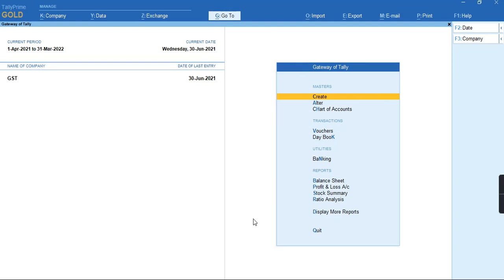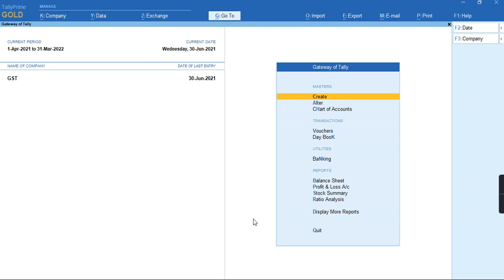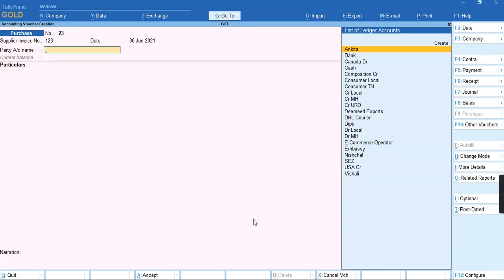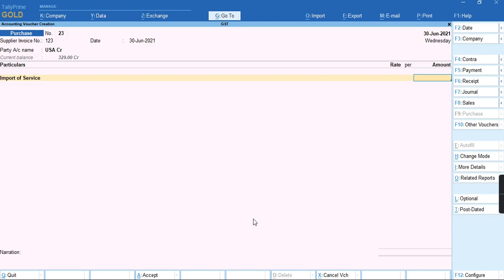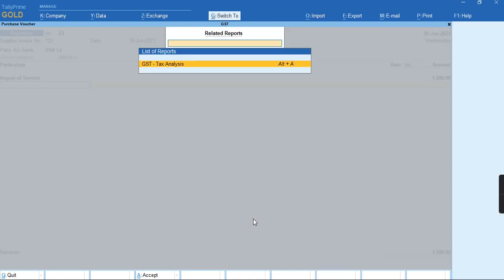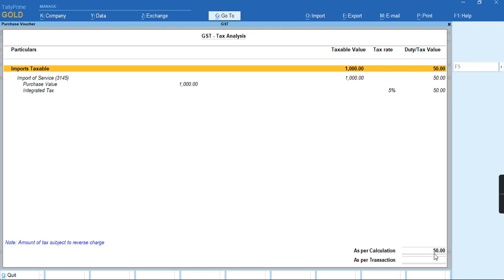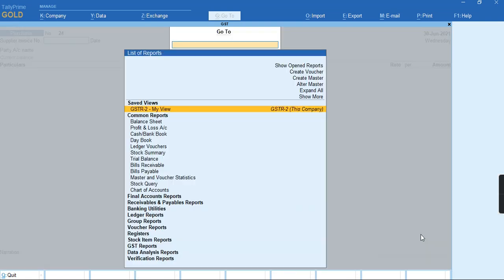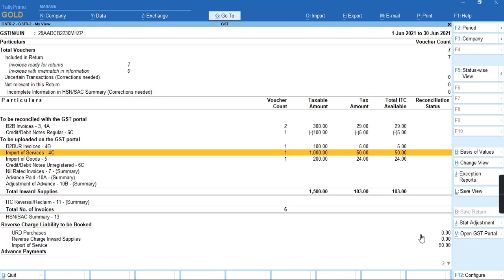How to record Import of service of GSTR-2 in TallyPrime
Tally learning world.